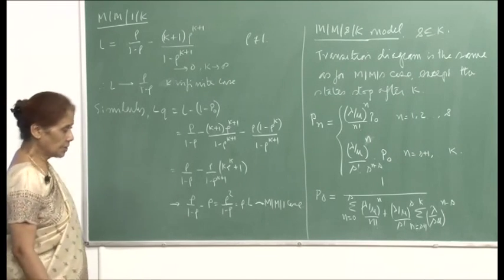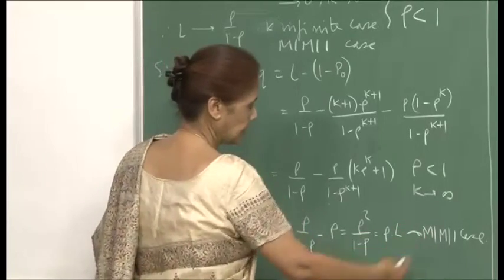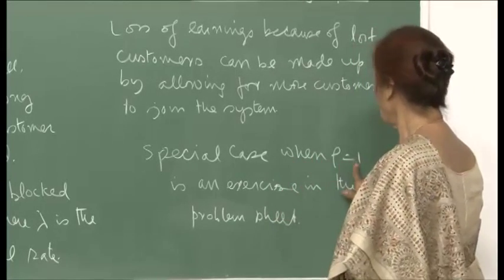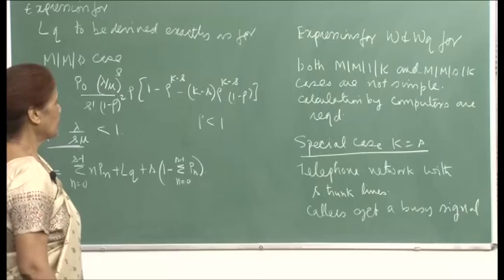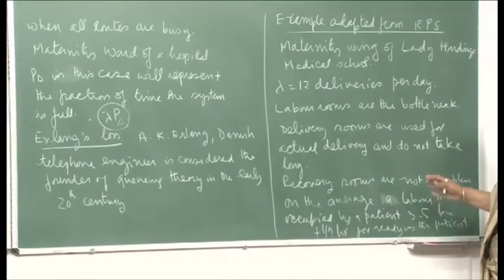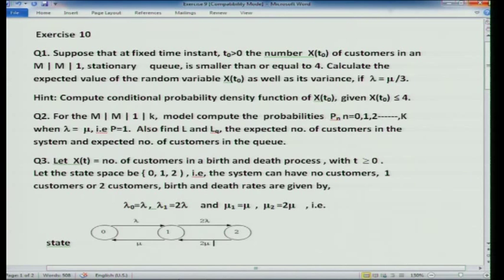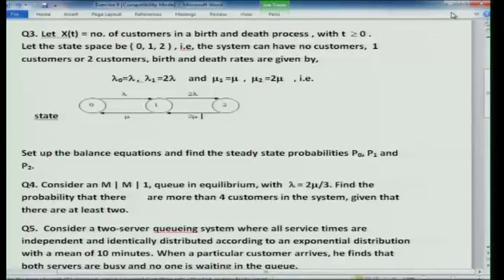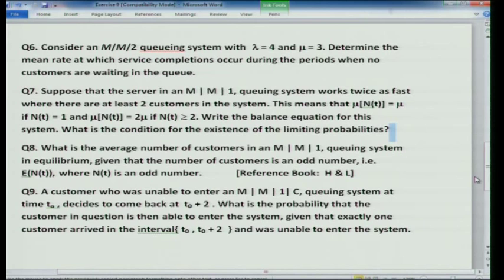Mod-01 Lec-37 M/M/I/K and M/M/S/K models